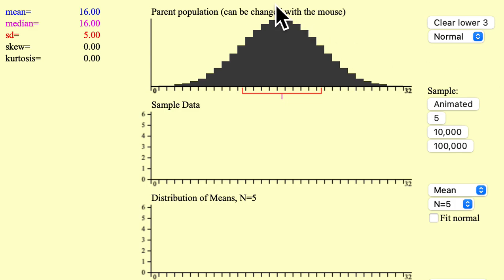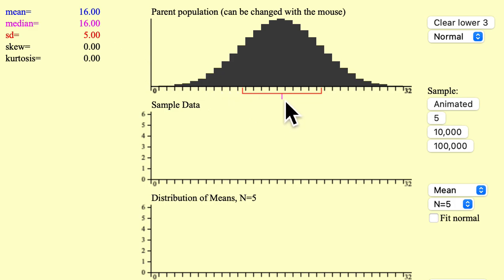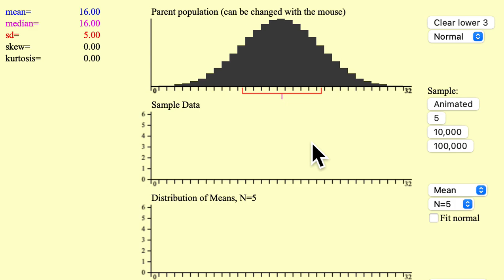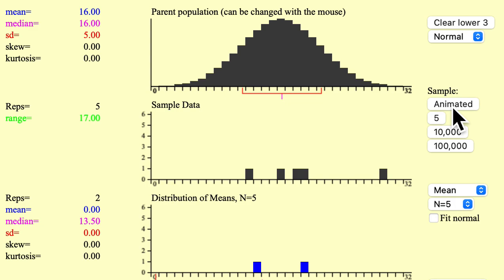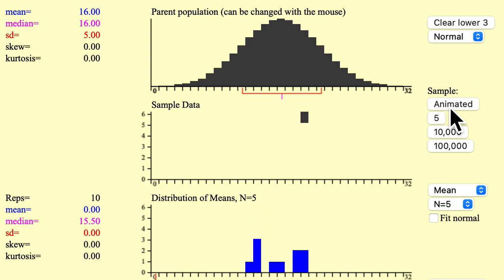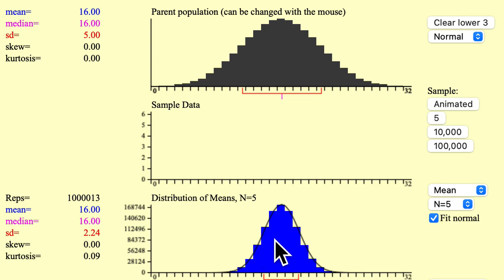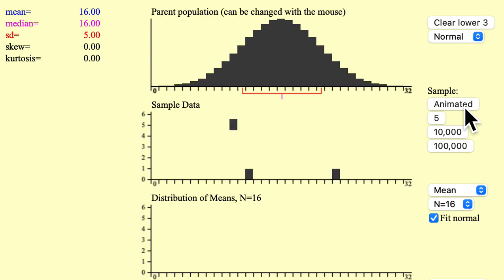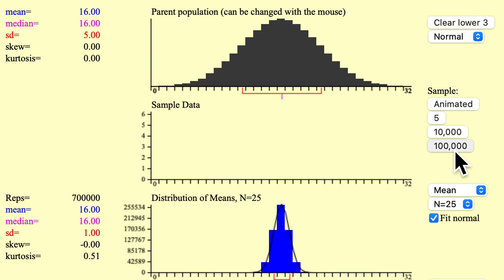Lesson pre-18: Sampling Distributions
Uses an applet hosted at onlinestatbook.com to demonstrate how sampling distributions can be generated.

This work is in the public domain. Therefore, it can be copied and reproduced without limitation. However, we would appreciate a citation where possible. Please cite as: Online Statistics Education: A Multimedia Course of Study Project Leader: David M. Lane, Rice University.